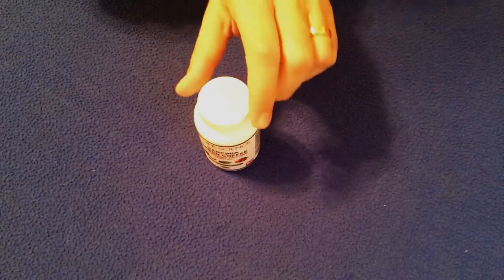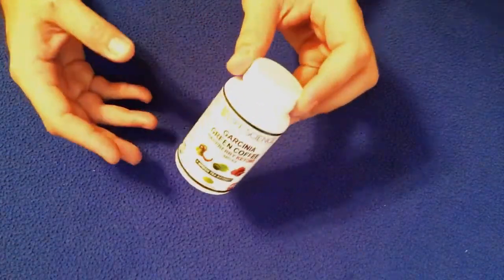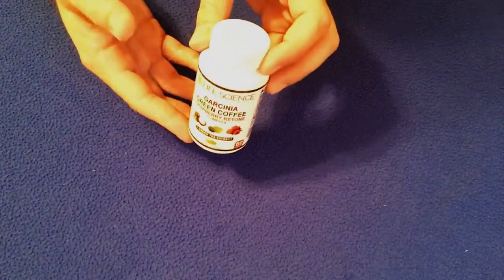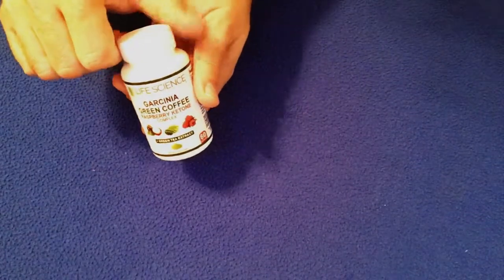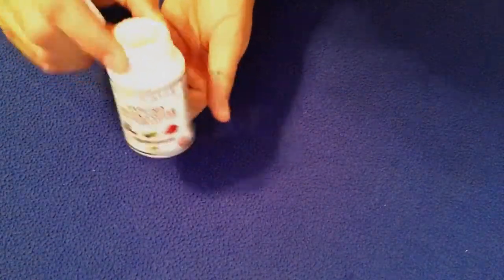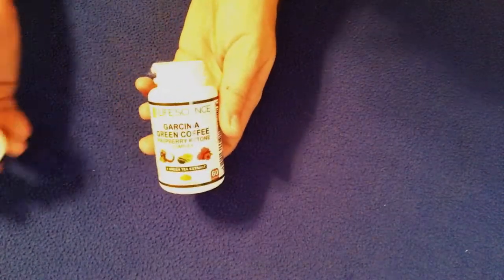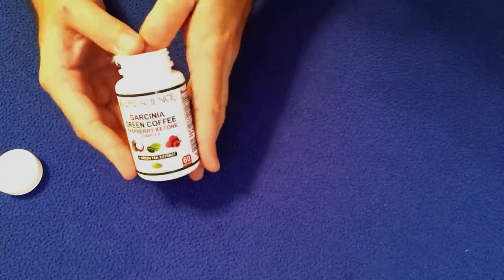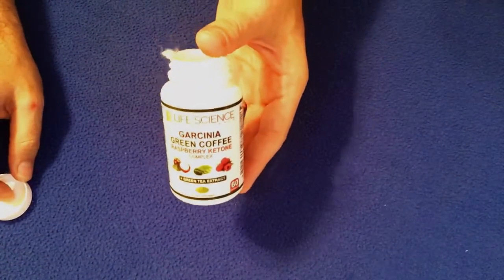Life Science Nutritionals Garcinia Cambogia, Green Coffee Bean, Raspberry Ketone Supplement Review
So, I got this supplement for a variety of different reasons. First off, my main goal was to burn fat, but I also wanted to curb my appetite. After taking this for about two weeks, I did notice a few things. Number one, the label states that it has the caffeine equivalent to one cup of coffee. That being said, I have been using this as a coffee alternative, and it works just fine in that respect. In addition, I have definitely noticed that it does curb my appetite throughout the day. It's not that I don't snack at all, but I certainly don't do it as often. The one disappointment I have is that I am not noticing any weight loss. I weighed myself before beginning the supplement, and two weeks later. I have taken it as instructed, but I have neither lost or gained any weight. It is certainly possible that I haven't yet given it enough time. Should my opinion change after going through the whole supply, I will certainly update the review.